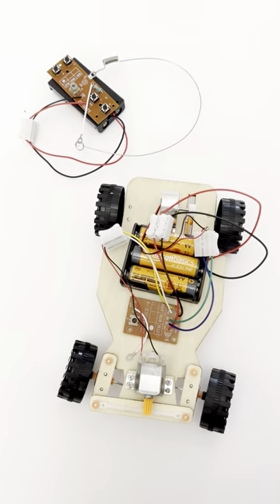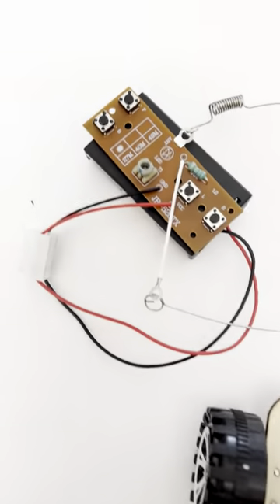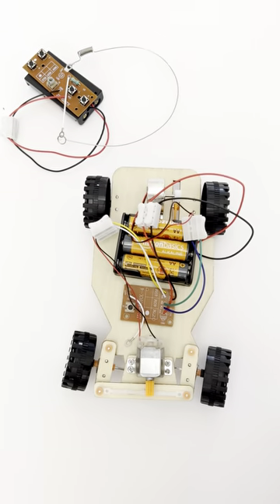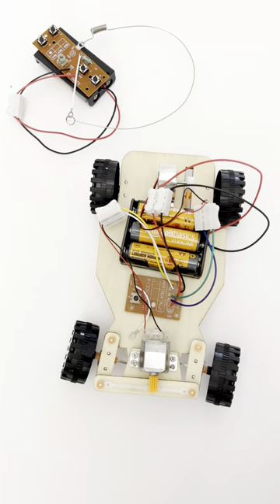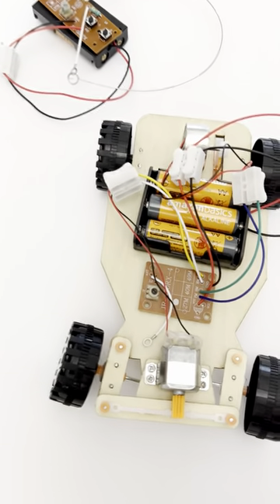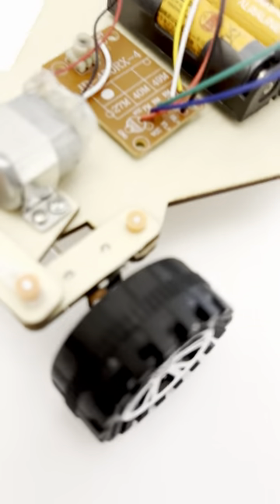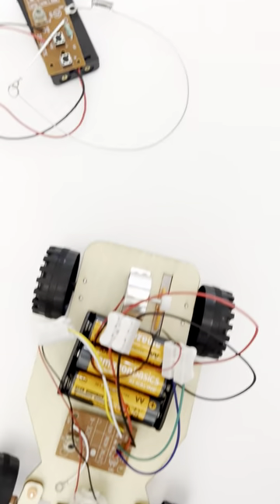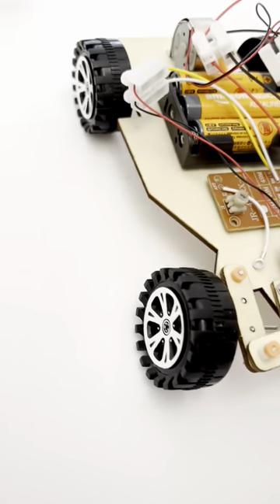Pica Toys Wireless Remote Control Car review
This is a review on the  Pica Toys Wireless Remote Control Racing Car!